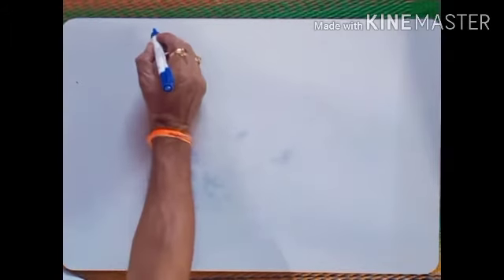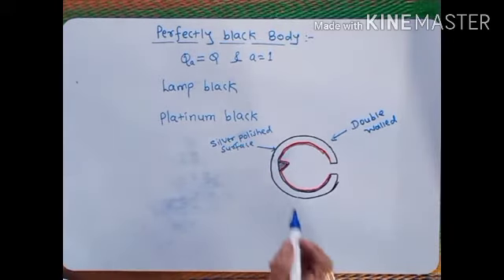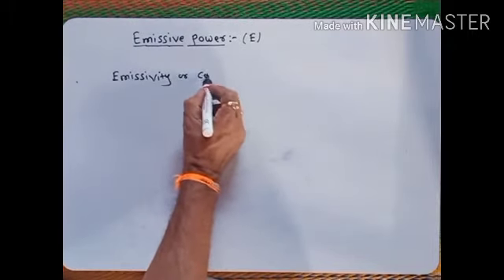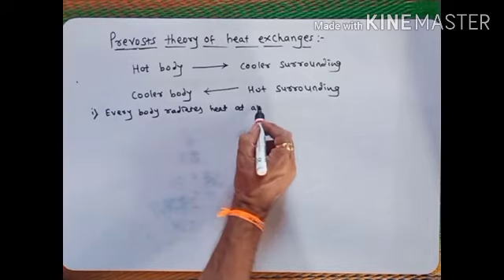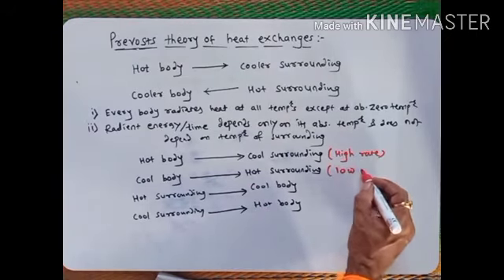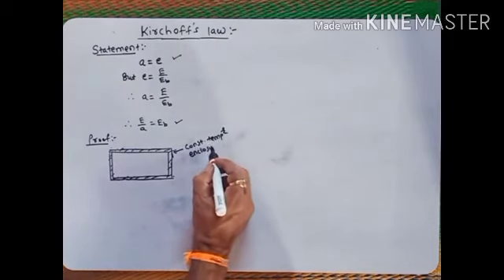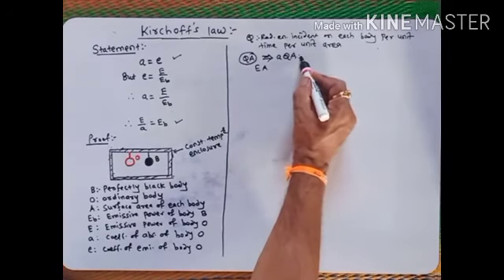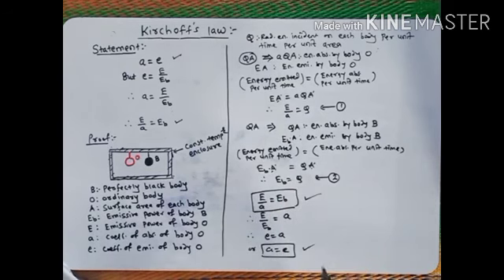12 th Science, Physics , Section - 1 , Topic No. 3, KTG & Radiation , Lect. No. 6